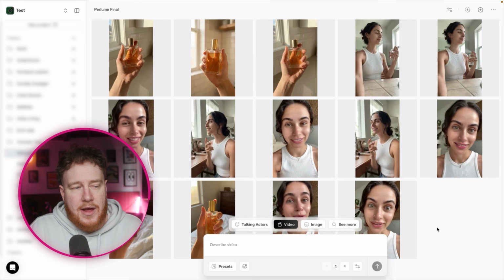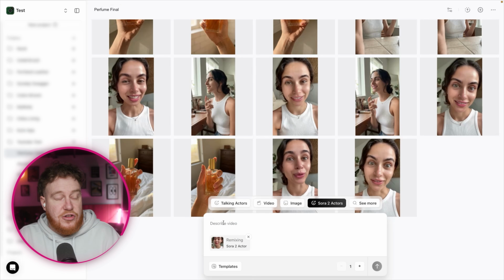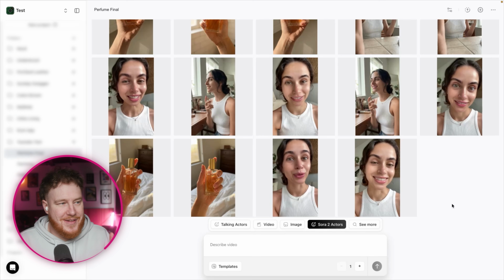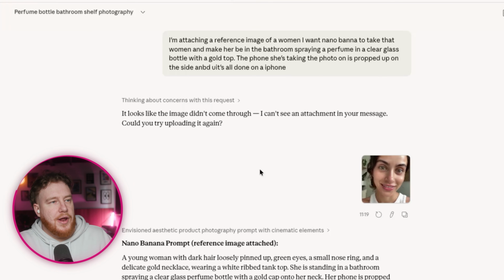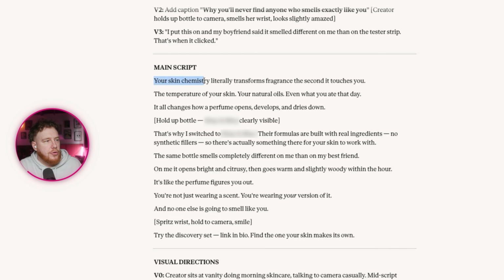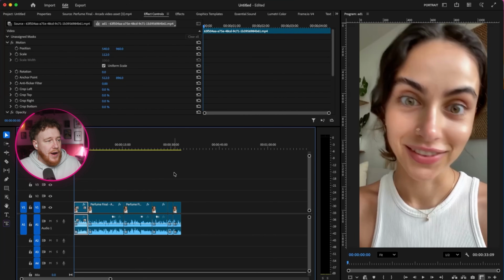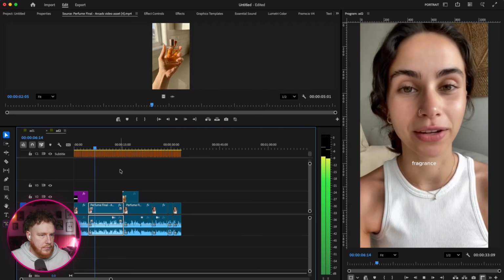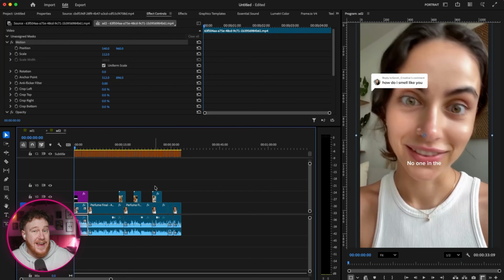The New Way to Make Ai UGC in 2026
How I Make Ultra-Realistic AI UGC Ads with Arcads (Step-by-Step)

AI is completely changing how fast brands can produce ad creatives.

In this video, Fraser Cottrell shows exactly how to create ultra-realistic AI UGC ads using Arcads AI, combining tools like Claude, Nano Banana, and Sora to generate full ad creatives in minutes.

Instead of relying on creators, filming days, and expensive production, this workflow lets you generate UGC-style ads entirely with AI while still keeping them natural and believable.

Fraser walks through the entire process step by step, from generating AI creators to building B-roll, writing prompts with AI, and editing everything into a finished ad ready to launch on Meta.

If you run paid ads for a DTC brand or ecommerce business, this workflow can massively increase your creative testing volume, which is one of the biggest advantages in performance advertising today.

At Fraggell, Fraser and his team produce thousands of ad creatives every month for some of the biggest DTC brands, and this video shows how AI is now becoming a major part of that creative engine.

• How to create AI UGC ads that look like real creators
• How to use Arcads AI to generate full ads in one platform
• How to use Claude or ChatGPT to write better prompts
• How to generate AI B-roll with consistent characters
• How to edit AI videos into high-performing Meta ads
• How brands can scale creative testing using AI

Timestamps

00:00 – Creative volume is the biggest ad advantage today
00:42 – Arcads is insanely good!
02:04 – Generating AI creators and writing prompts
06:01 – Creating AI B-roll with Nano Banana & Sora
09:07 – Watch me Edit the final ad in Premiere Pro ;)
17:43 – It is done - Try Arcads!